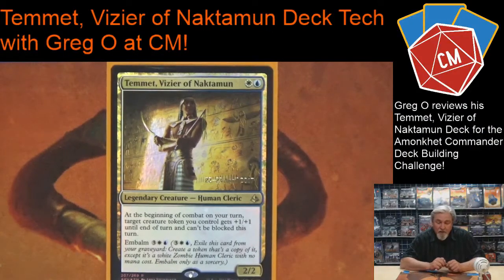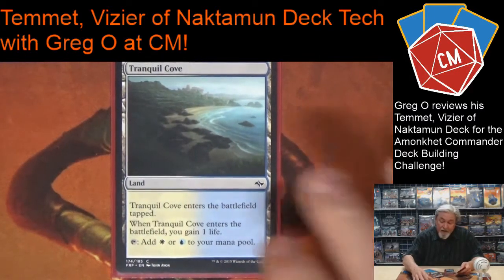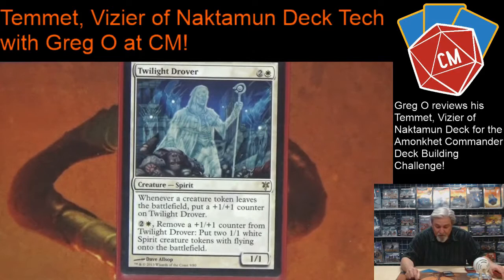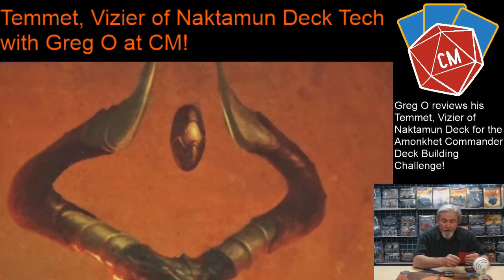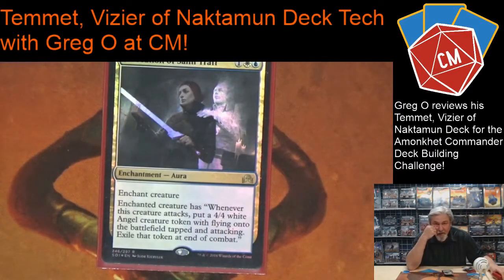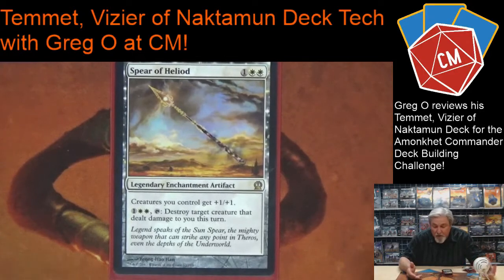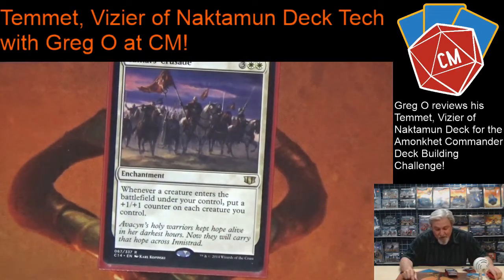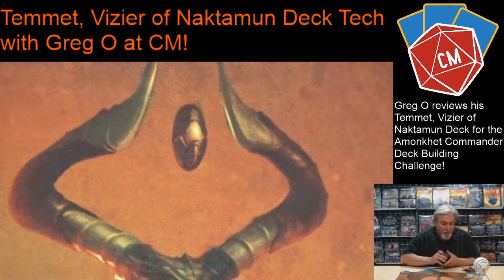Temmet, Vizier of Naktamun Deck Tech with Greg O: Amonkhet Commander Challenge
We wanted to celebrate the release of Amonkhet with our first Commander Deck Building Challenge! Steve, Seth, Greg and Eric all chose different legendary creatures from the new Amonkhet set and began brewing! Decklists are posted below. Check out the other Deck tech videos and gameplay!

We would like to hear back about the content you would like to see on our channel so please let us know!